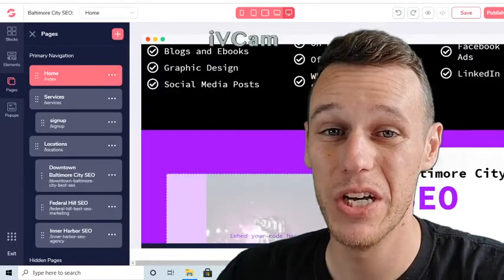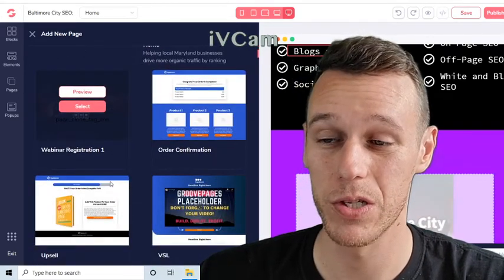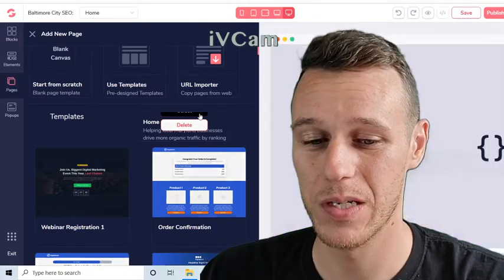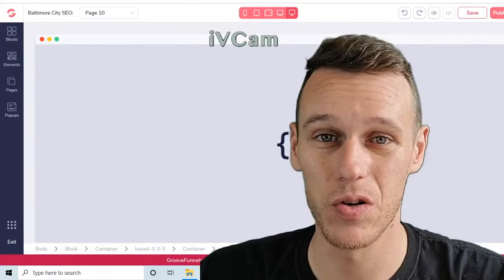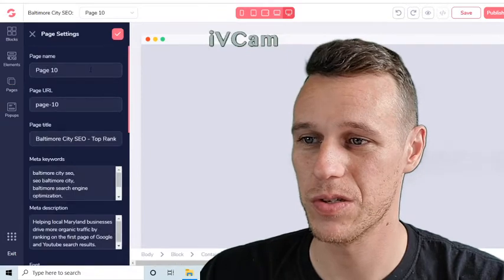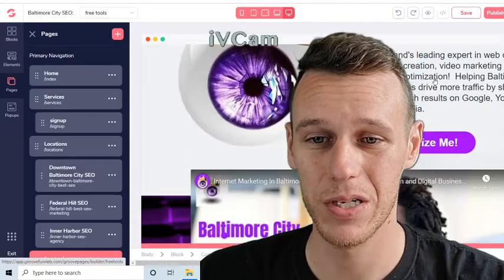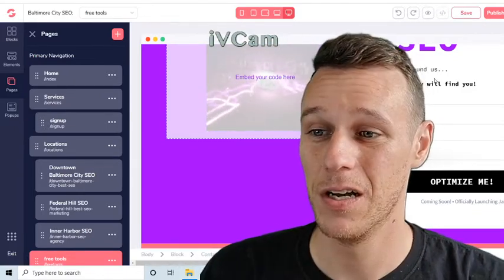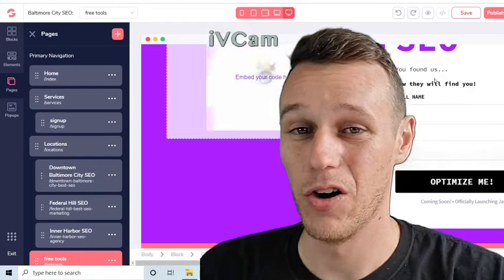Groovefunnels Saved Template Bug Fix (Workaround) - How To Clone A Page In Groovepages Templates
Here is a quick video showing you step-by-step how to use your saved templates in Groovefunnels / Groovepages website and sales funnel builder.

There is a slight bug that has been preventing some people from accessing their saved templates.  The Groove Digital team is working on fixing the issue, but in the mean time, here is a really simple fix that should allow you to clone your pages, and build funnels even faster!

If there is no button to select a template,

if your templates are not showing up,

if you want to know how to select a template you designed in groovepages,

if you are looking for where to find your templates in groovefunnels,

if your saved  groovepages templates won't load,

if you are stuck on a grey loading screen in groovefunnels,

if you want to know how to clone pages in groovefunnels,

if you cant click a button in groovefunnels,

if select template button is missing or not there,

if you are looking for a groovefunnels bug workaround, fix, or update,

if you groovefunnels template keeps freezing,

if your groovefunnels template won't load,

or whatever else you are typing to find this video.

Hopefully this is the video you are looking for to fix your groovefunnels / groovepages template problem / bug/ error / not working / you get the idea ;)